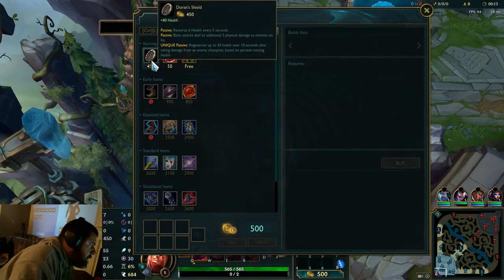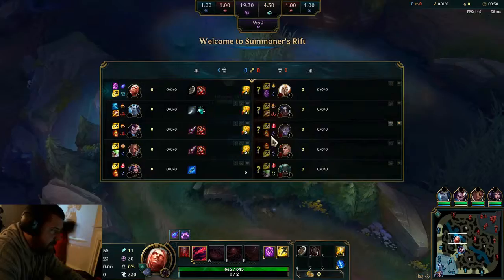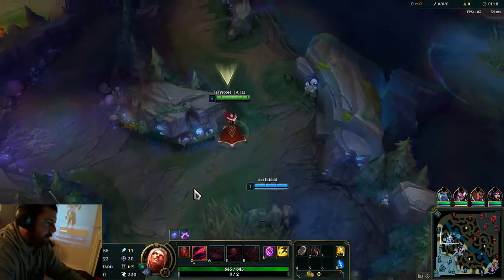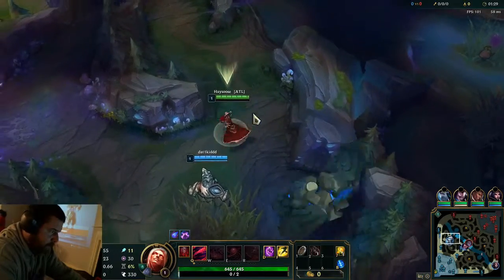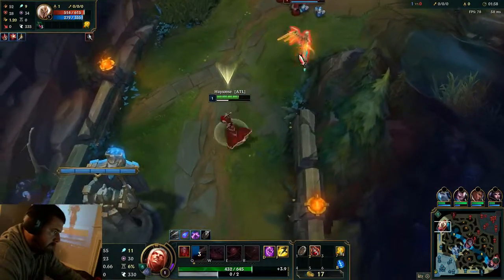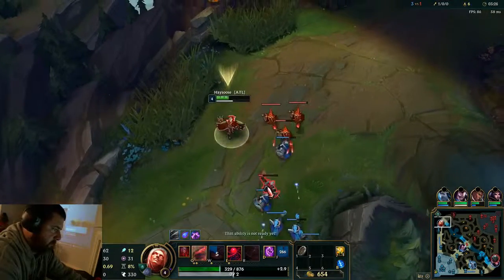Wanted to Play Kayle But Had to Play INTO Her Instead | Patch 9.5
I took a game to reset before I went into my silver promotional matches. With Kayle having been reworked, I wanted to give her a go. So, i hop into normals, but someone else picks Kayle! I might as well work on my Vladimir, I guess.

What do you think of the new Kayle?